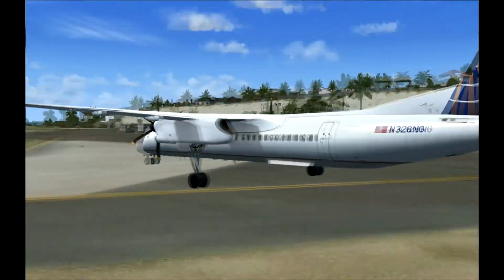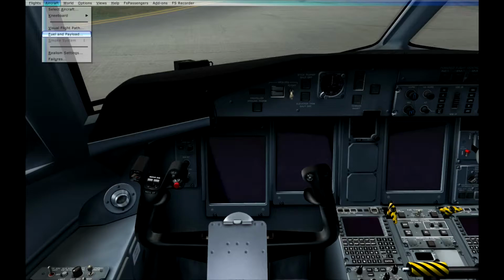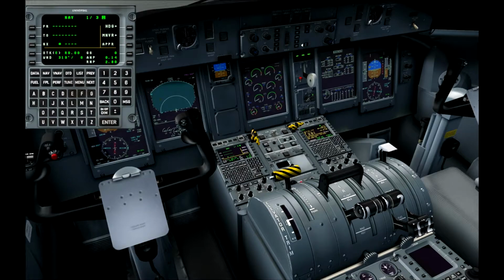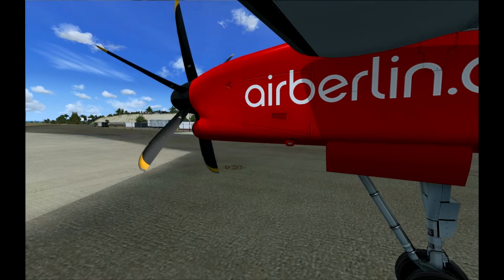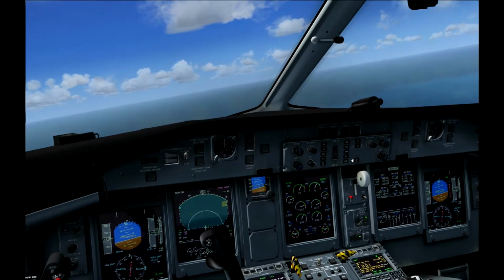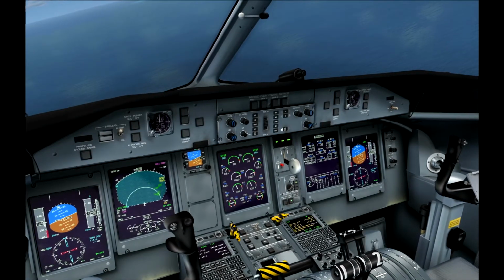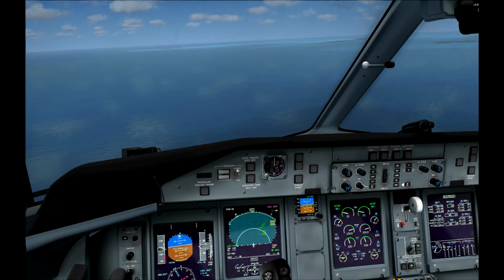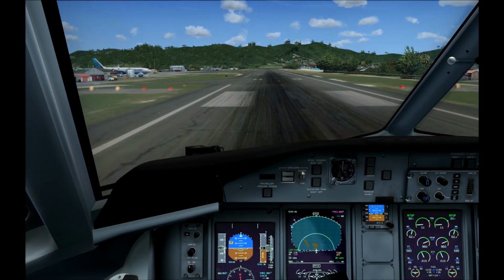FSX - Majestic Dash 8 Q400 Review and First Impressions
As simple as the title Majestic Dash 8 Q400 Review and First Impressions!
Add-ons:
Majestic Dash 8
FlyTampa TNCM
REX
EZDOK